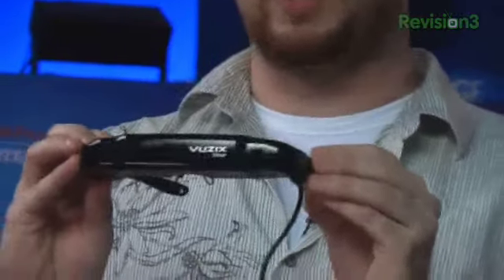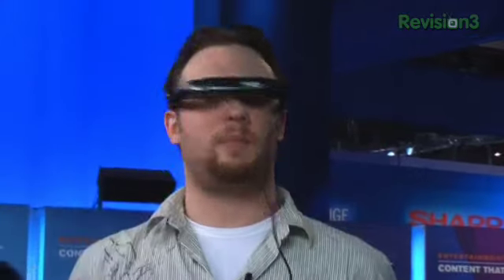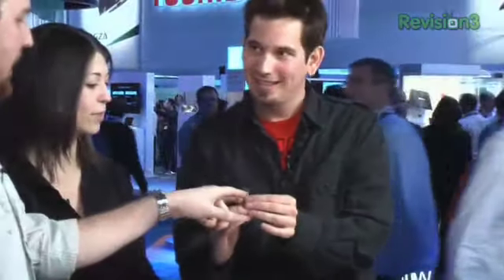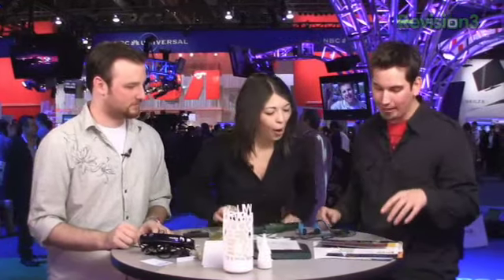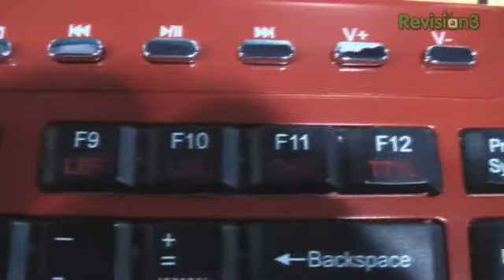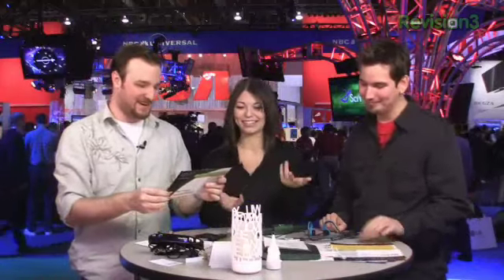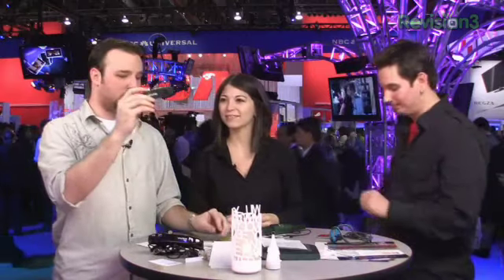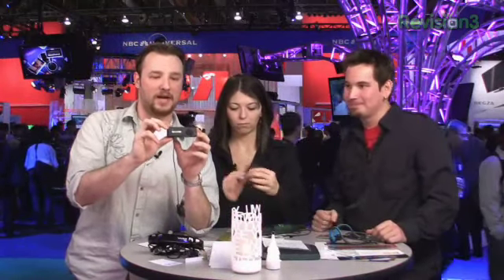Hak5 - CES Day 1: Magnetic Card Reader Encryption, LCD ...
Hak5 -- Cyber Security Education, Inspiration, News & Community since 2005:
We show off some of the neatest toys found at CES 2009